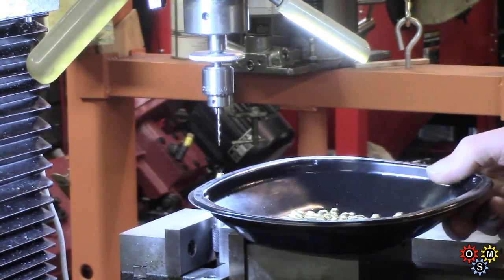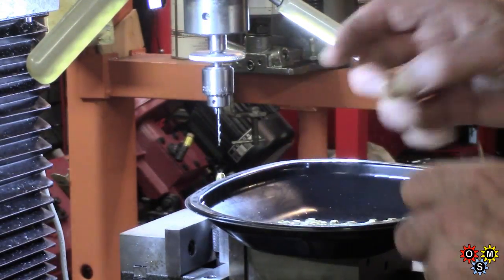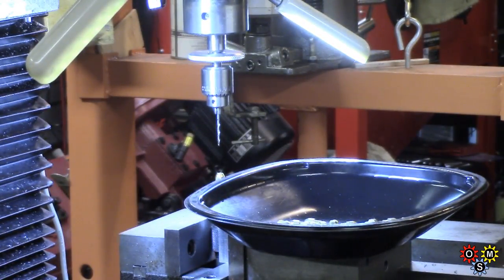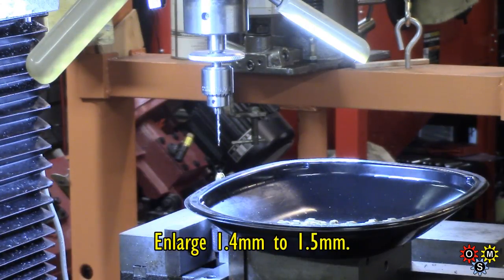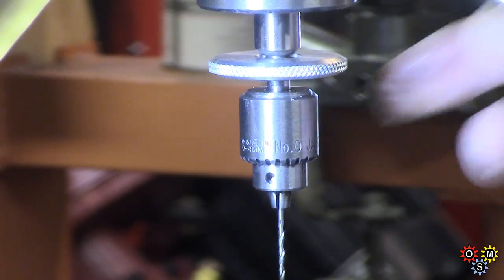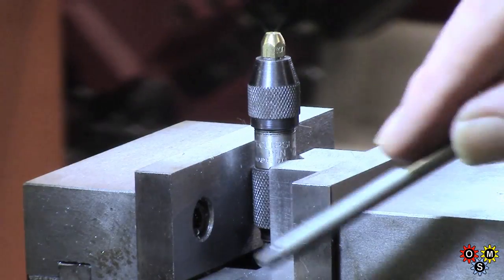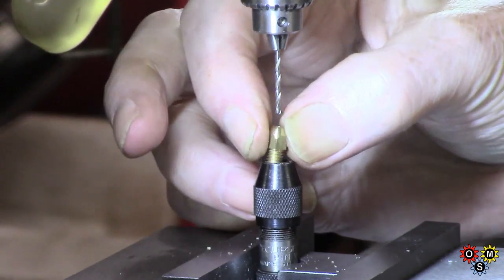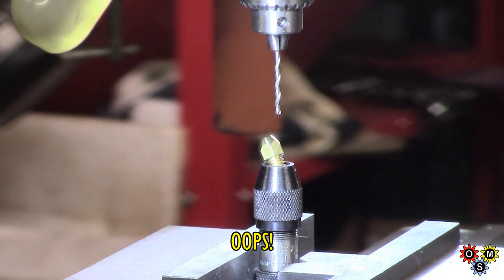Gas Jet Orifice Enlargement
Easing back into the shop very briefly -- a bunch of small gas jets require to have the orifice enlarged slightly - so we set up a simple way to achieve this. Hoping to get onto more substantial projects before too long.